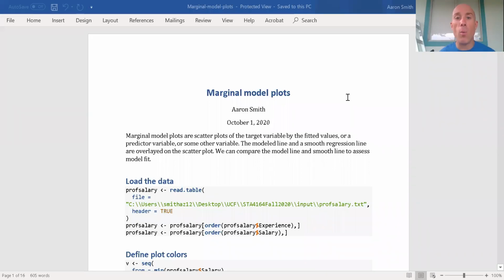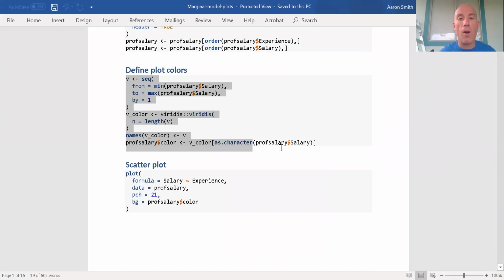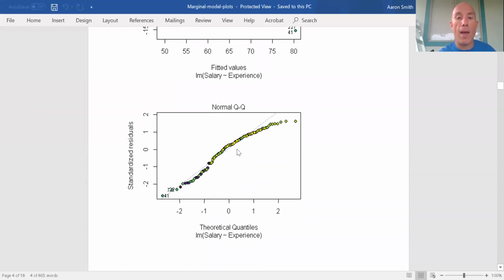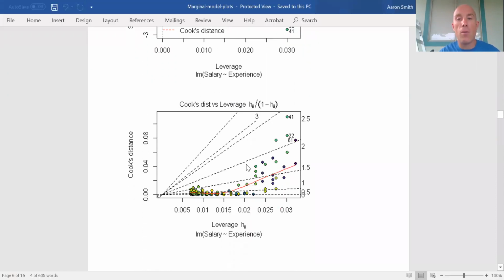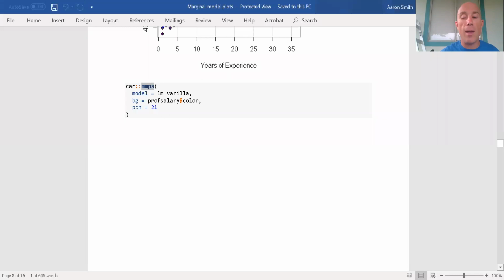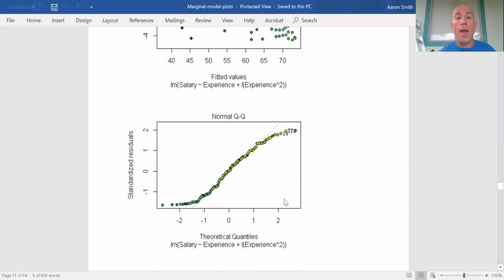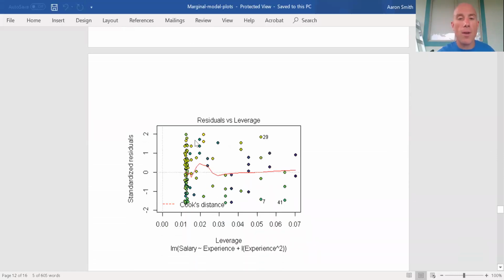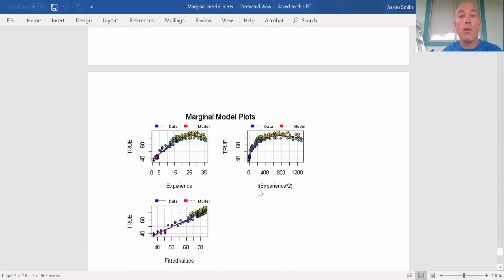Marginal model plots